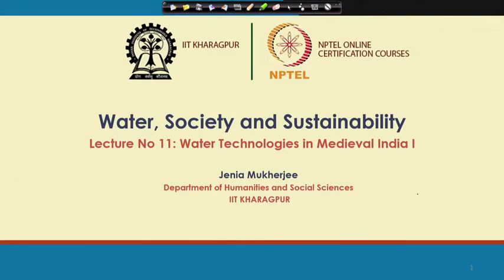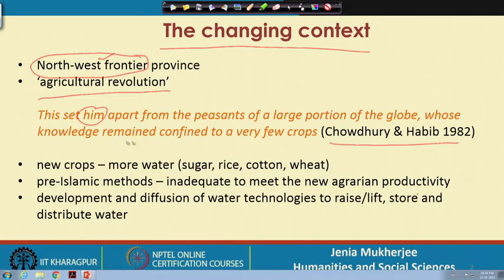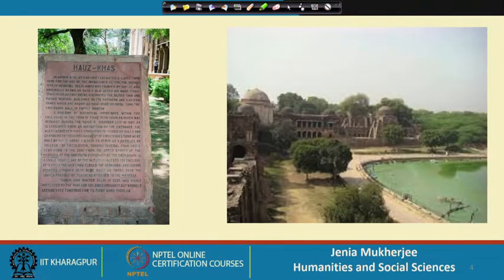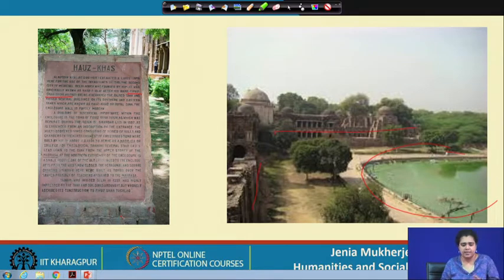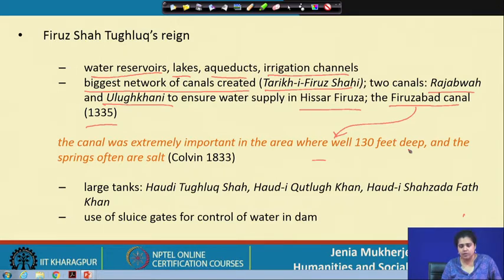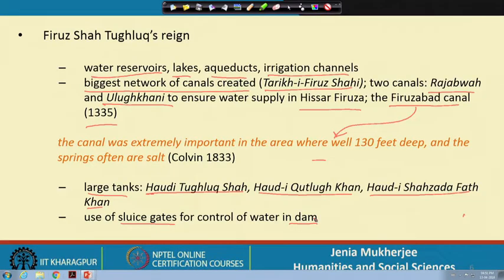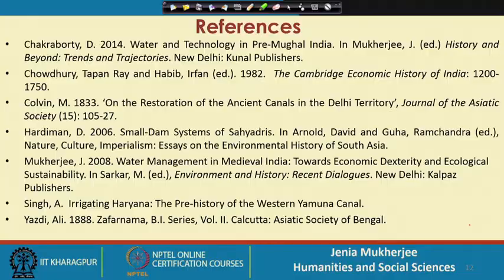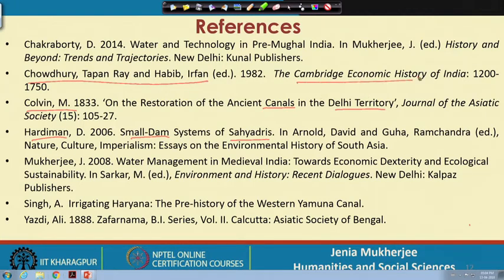Lecture 11:Water Technology in Medieval India 1